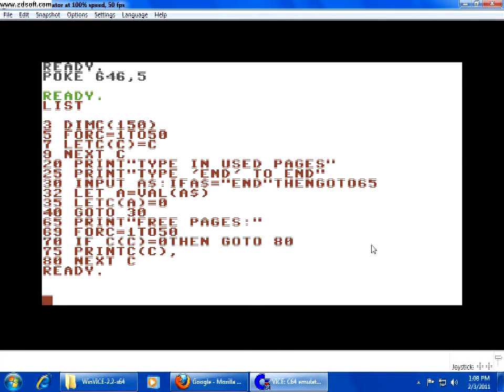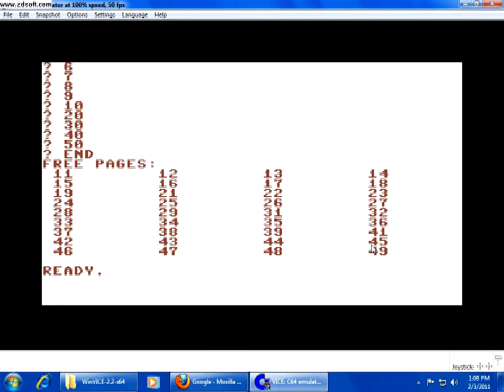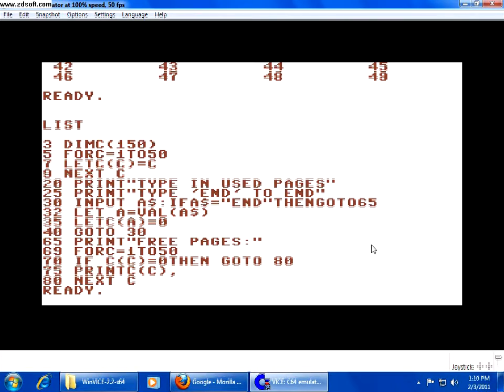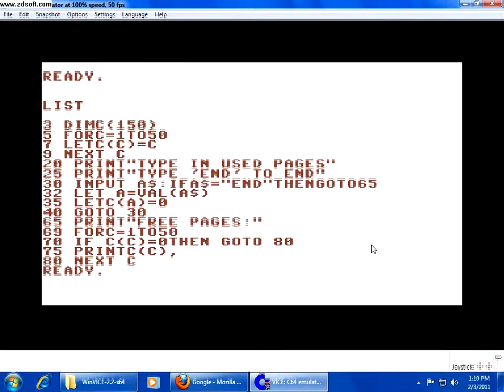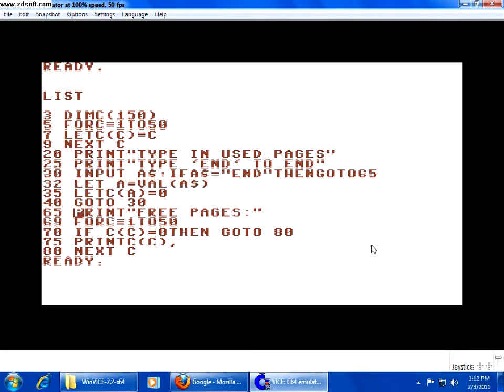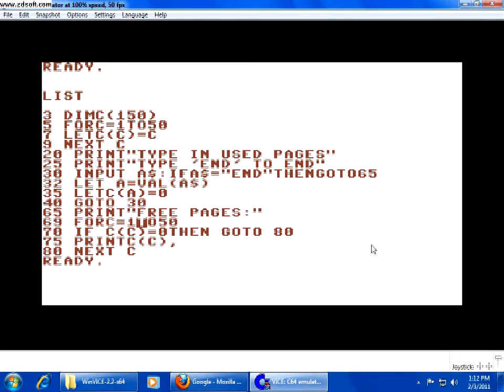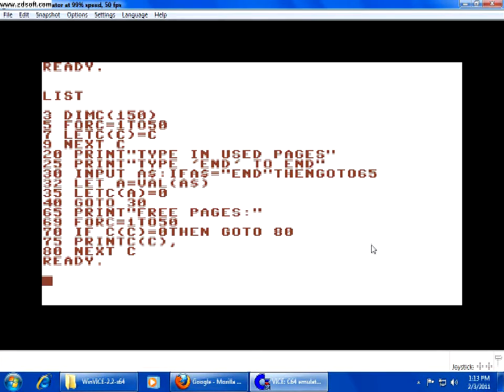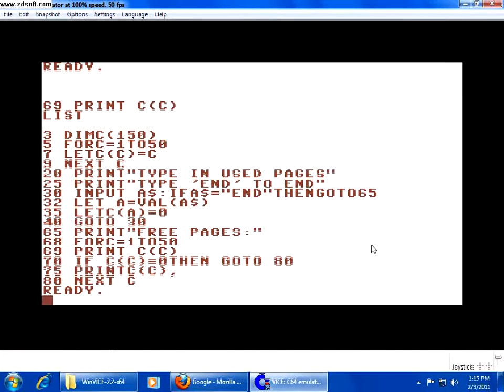C 64 BASIC demo 9